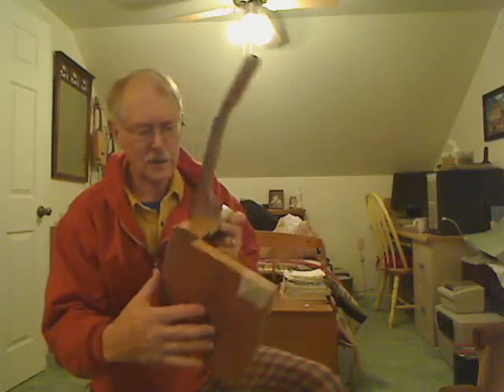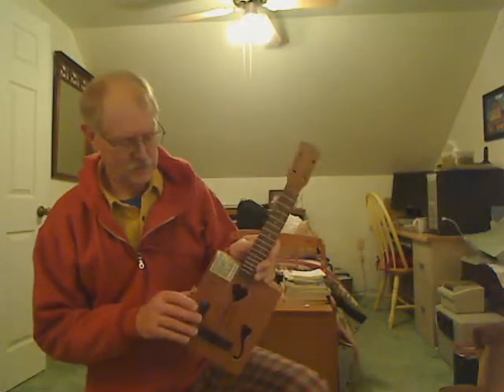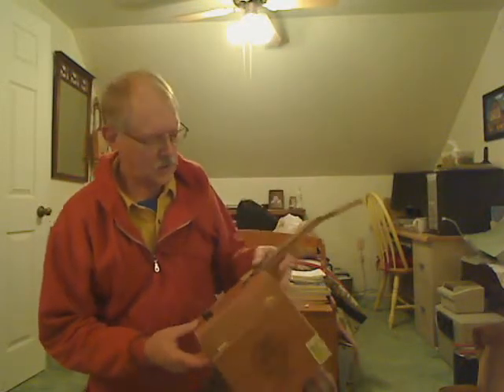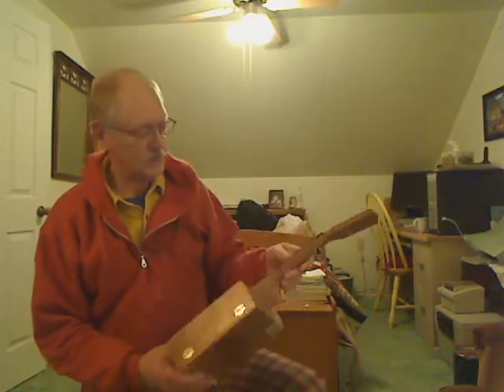Latest CB Uke Project and Henry the 8th on my Bushman Jenny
This is my latest Cigar Box Uke Project.  I showed my Sponge Bob Uke and then Played my Bushman Jenny cut-away tenor.